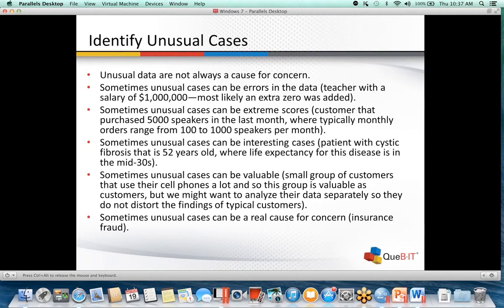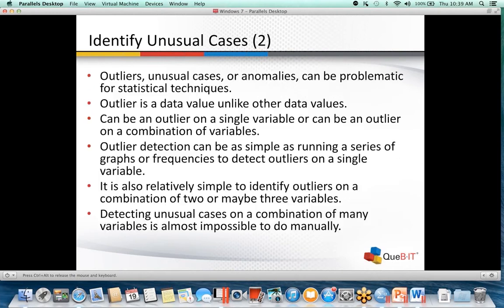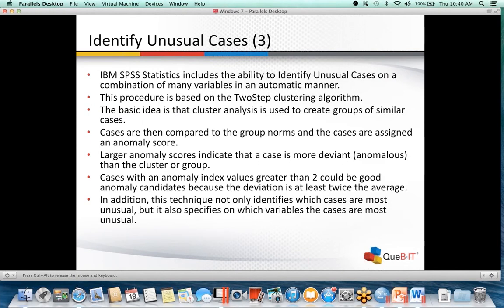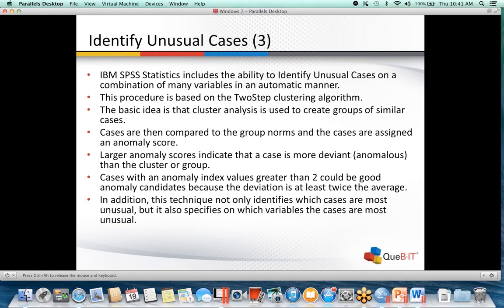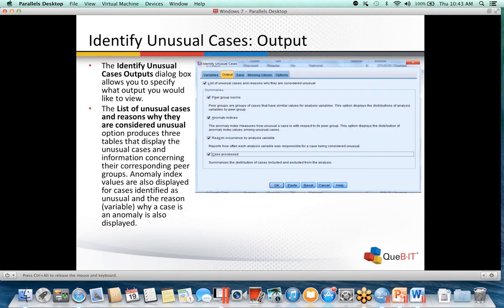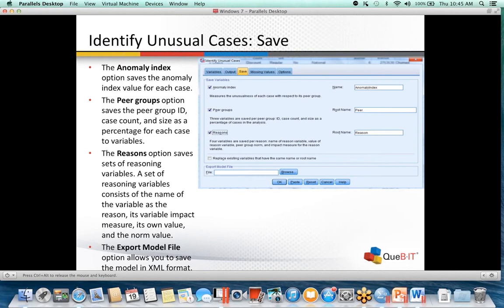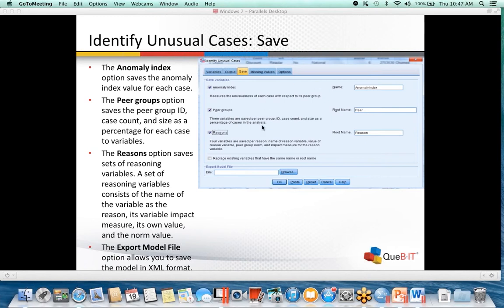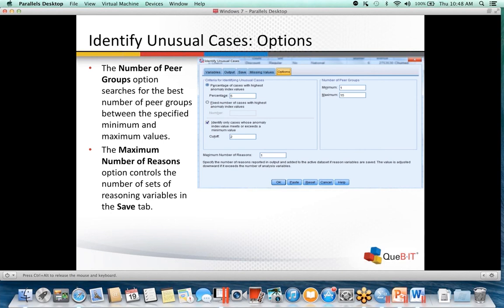Introduction to Cluster Analysis Preview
This preview is a small portion of our IBM SPSS Statistics Seminar Series: Cluster analysis. We offer this course, and many other courses, in a variety of formats: video, computer-based training, live online or at your site.